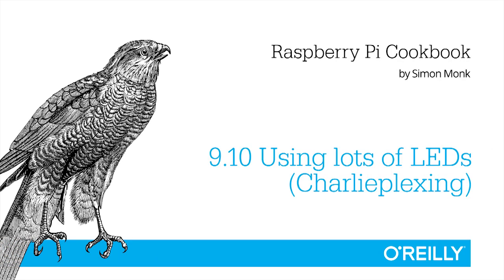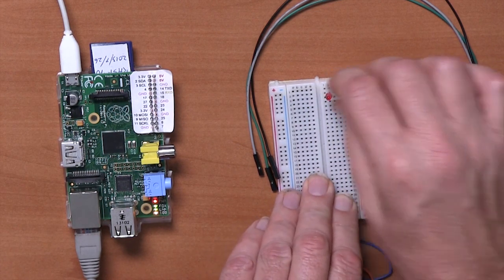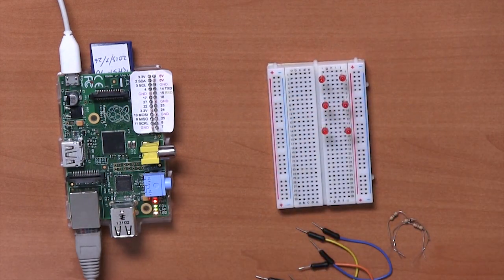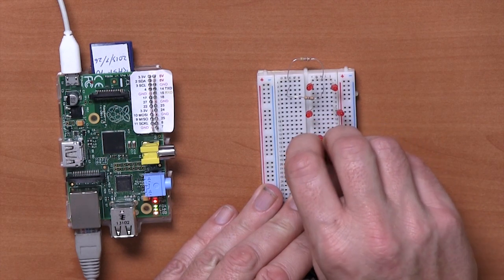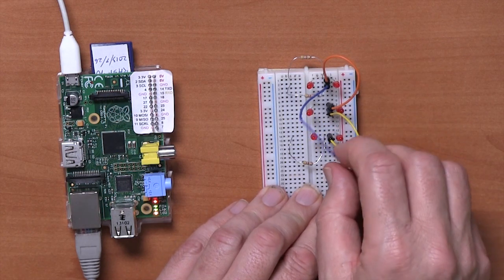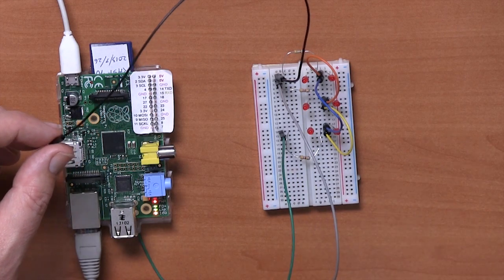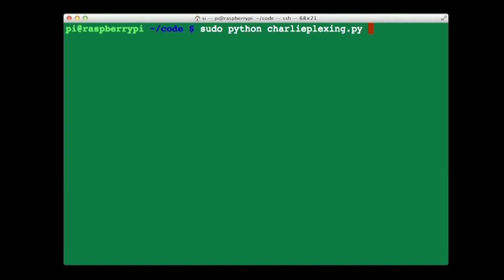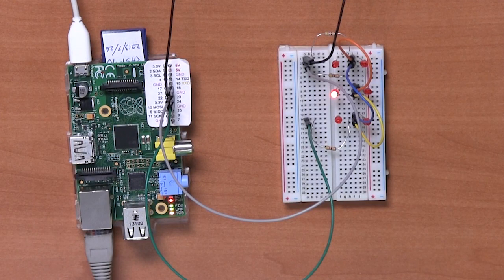Using lots of LEDs (Charlieplexing) with Raspberry Pi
Control lots of LEDs while using as few GPIO pins as possible.